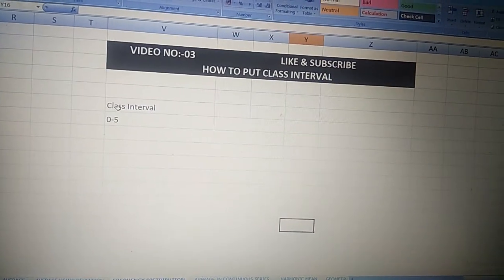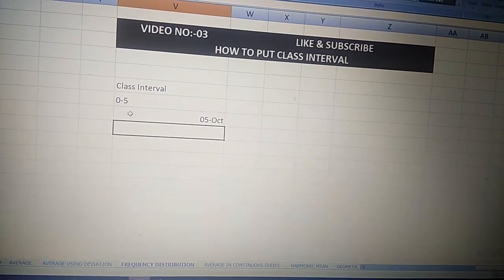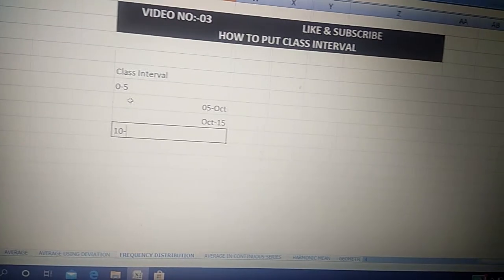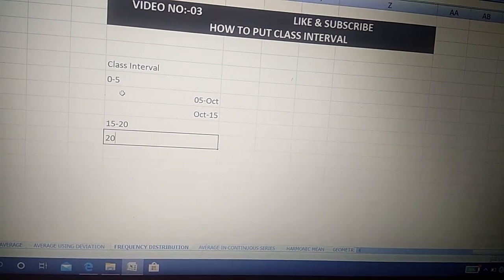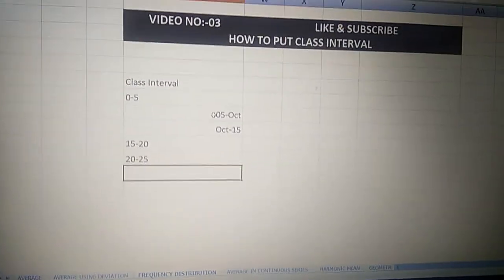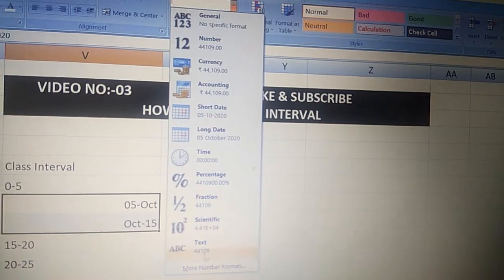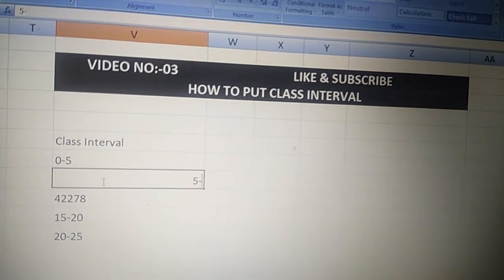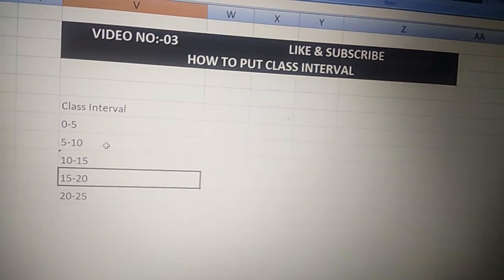How to put class interval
Learning by experimenting through excel